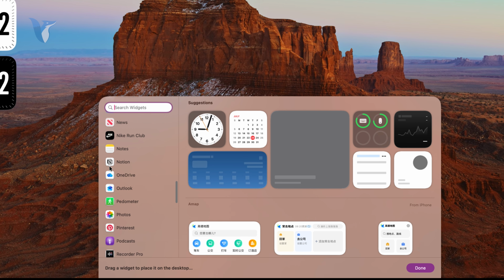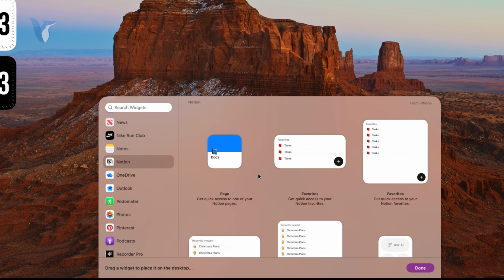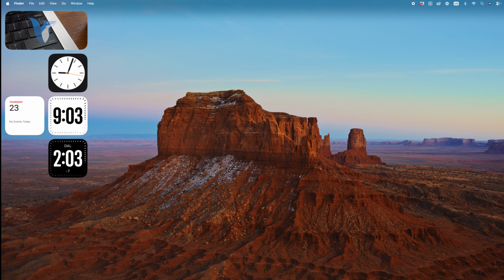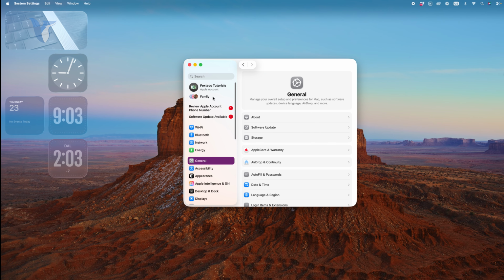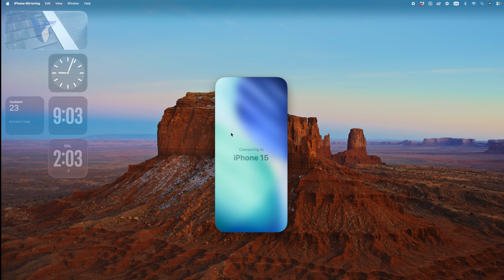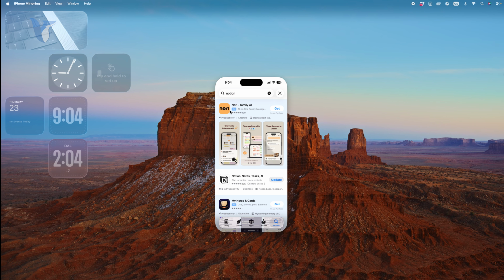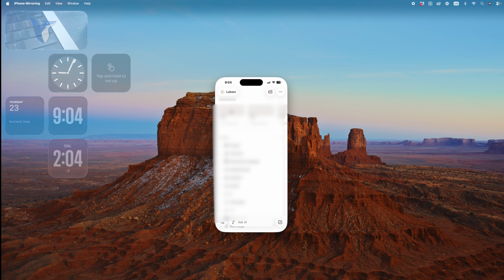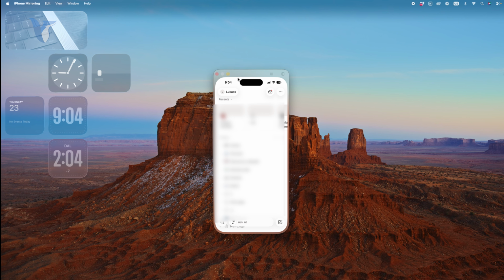How to Put Notion Widget on Mac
Learn how to put the Notion widget on your Mac with this quick and easy step-by-step tutorial. This video shows you how to add widgets and customize your desktop setup for easier access to your Notion workspace.

Timestamps:
00:00 - Mac Widget Editor
00:19 - Notion Desktop Widget
00:34 - iPhone Widget Connection
01:13 - Add Notion Widget
01:32 - Notion Workspace Settings